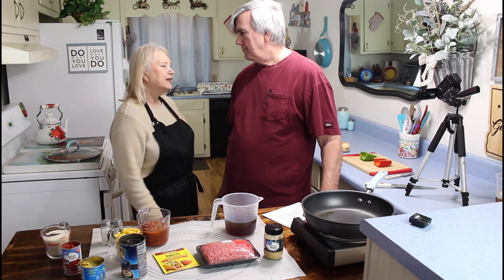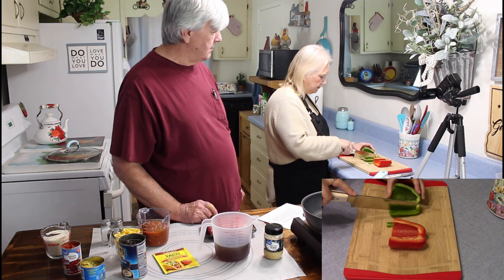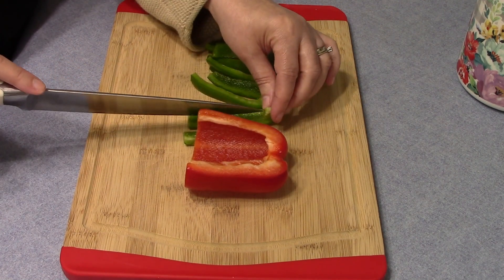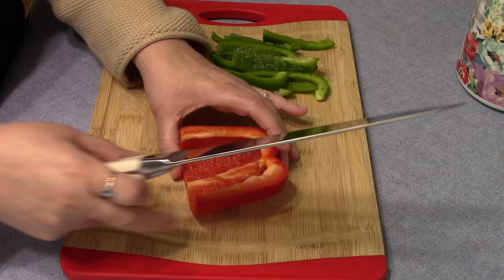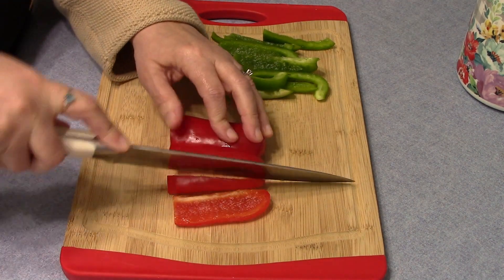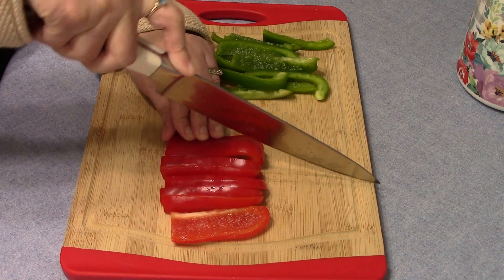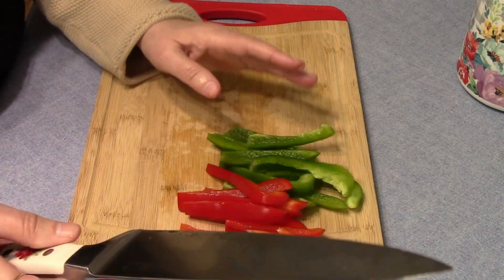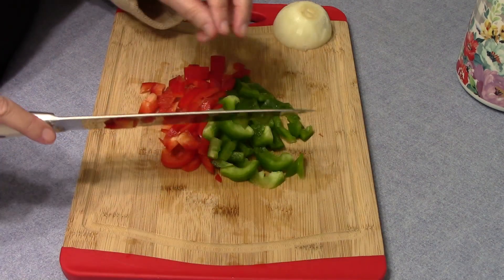Mexican Beef and Rice Casserole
Ingredients
⦁ 3 Tablespoons taco seasoning (either 1 store-bought packet or homemade)
⦁ 1-1/2 cups red salsa
⦁ 2 Tablespoons tomato paste
⦁ 1 cup ⦁ corn , drained
⦁ 1 (16-ounce) can black beans , drained
⦁ 1 (4-ounce) can green chilies
⦁ 1 cup ⦁ long grain white rice (uncooked)
⦁ 2 cups shredded Mexican Blend Cheese (Cheddar, Monterrey Jack)
Instructions
0. In a large skillet, over medium heat, cook the chopped onion, and bell pepper in oil for about 5 minutes or until the onion and bell pepper are softened.
1. Add the minced garlic and cook for about 1 minute stirring frequently to prevent the garlic from burning.
2. Add the ground beef and cook for another 5 minutes. After the ground beef is cooked, drain the extra grease.
3. Sprinkle taco seasoning over the cooked ground beef and stir until the ground beef is covered with the taco seasoning.
4. After the ground beef is seasoned and cooked, add the drained corn, black beans, salsa, tomato paste, and green chilies and stir until all ingredients are evenly distributed throughout the dish.
5. Add the uncooked rice and beef broth.
6. Cover and bring the rice mixture to a boil and then reduce the heat to low and simmer for about 18 to 22 minutes until rice is done.
7. Sprinkle shredded Mexican Cheese over the casserole. Cover for about 3 to 5 minutes to allow the cheese to melt.
8. Garnish with chopped tomatoes, green onions, or cilantro. Serve hot!

75 Tremont Dr. S.E.